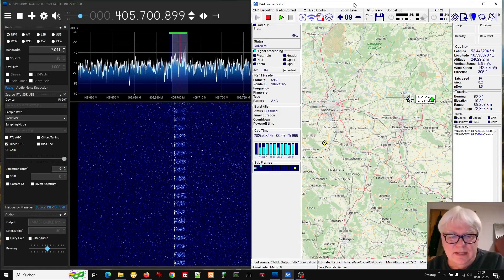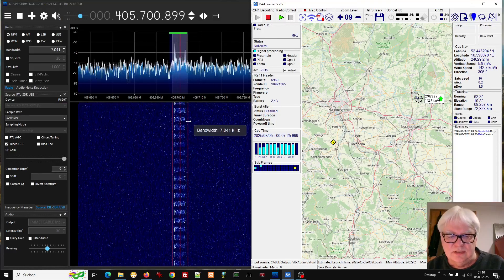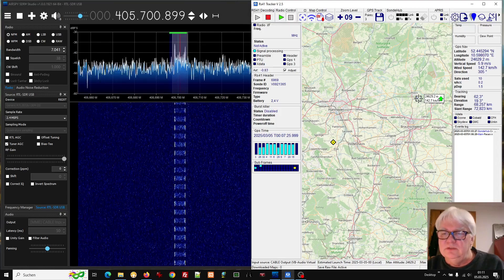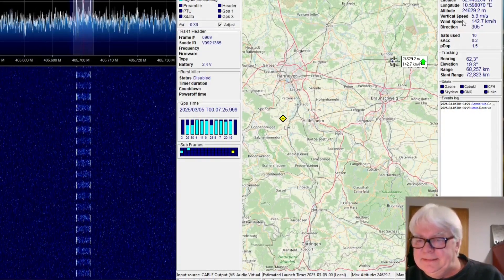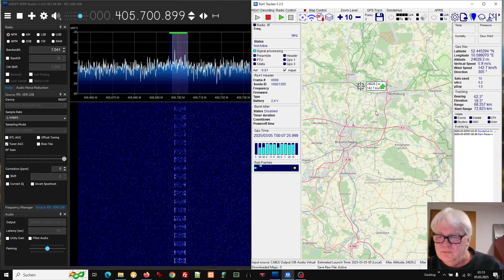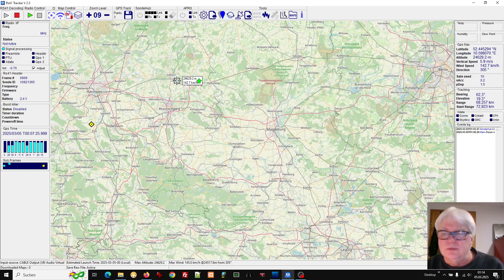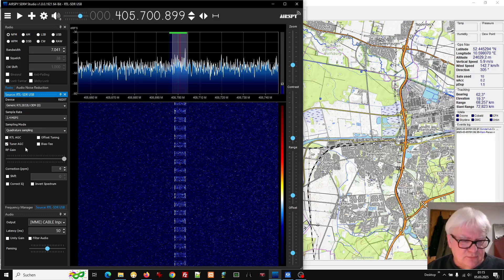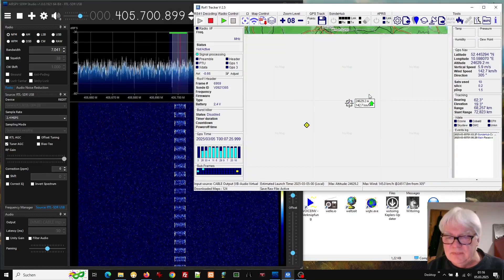Decoding a RS41 radiosonde with RTL SDR Nooelec V5 ♦ SDRsharp and RS41 Tracker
Amazon USA Links:
RTL SDR Nooelec V5
Groundplane Antenna 433 MHz

Receiving and decoding a RS41 radiosonde with an RTL SDR Nooelec V5, SDRsharp and RS41 Tracker decoding software. I use a virtual audio cable for a perfect connection to the decoder.